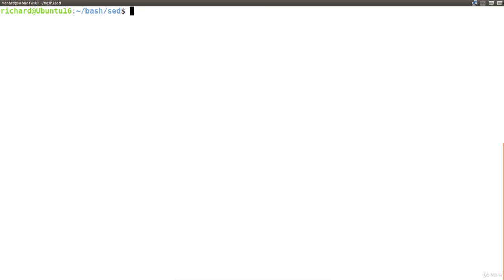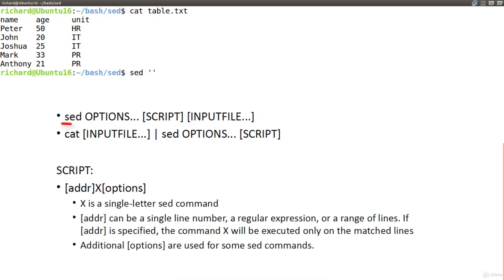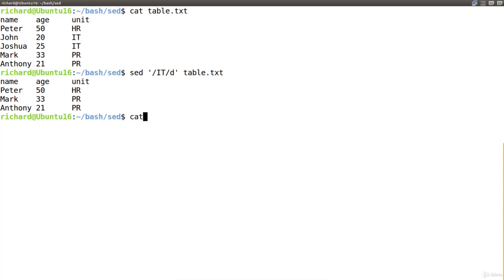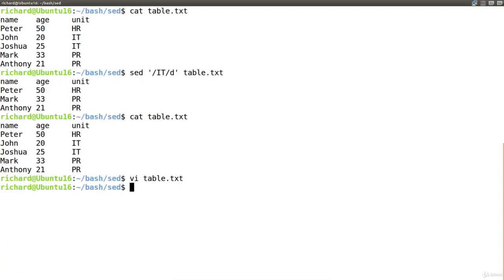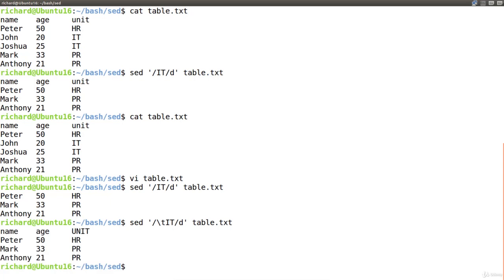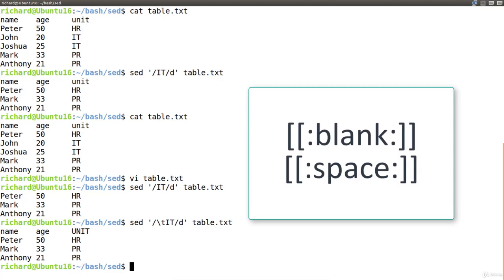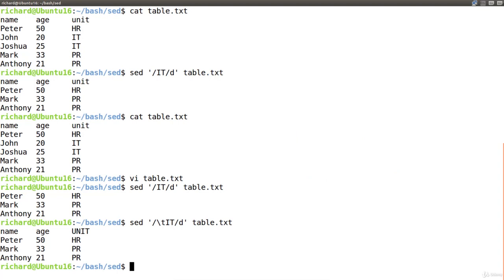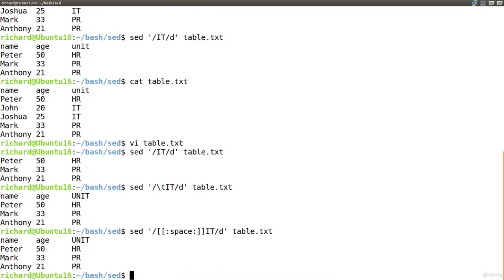57 d delete command